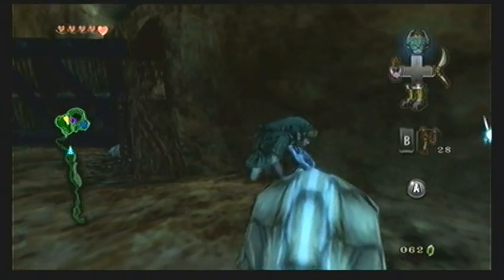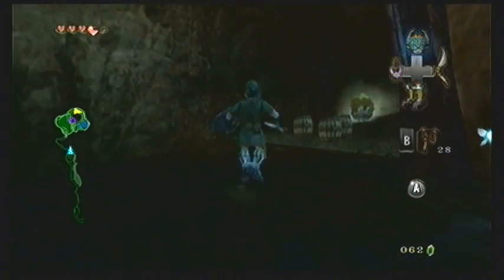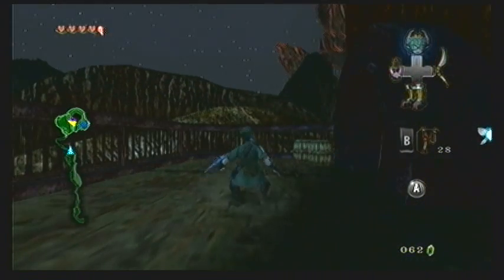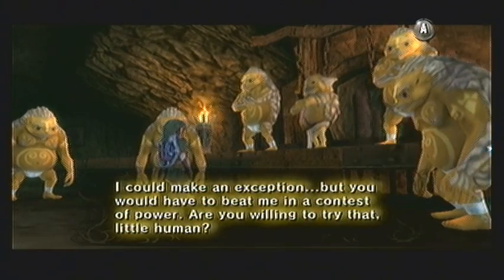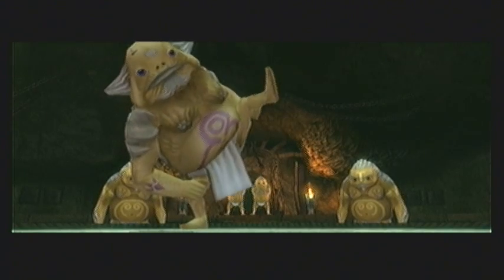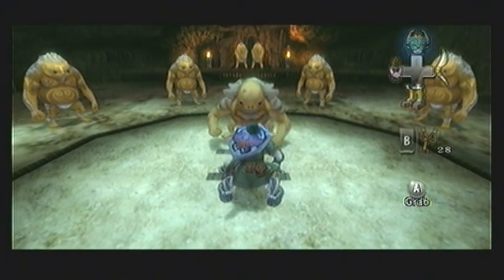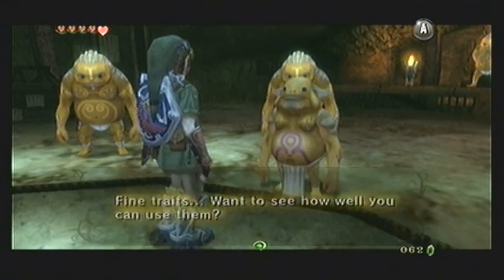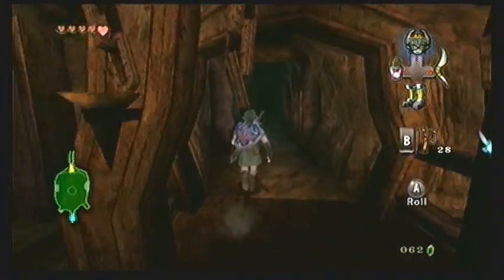Legend of Zelda Twilight Princess Walkthrough 06 (4/4) "Death Mountain: Gorons"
~ Chapter 6: Death Mountain
~ Part 4 of 4: Gorons

==Contents==
0:04 Clue About The Gorons
0:31 Falling Boulders Of DOOM!
1:04 Scaling Goron Fortress: Smack 'Em!
1:44 Hot Spring: Free Healing
2:00 Geyser: Use Iron Boots
2:37 Final Gorons
3:15 Goron Antagonism
4:05 Gor Coron: Sumo Wrestling!
4:46 Use The Iron Boots!
6:32 Beating Gor Coron
7:34 Asking For Your Help
8:08 Entering The Goron Mines